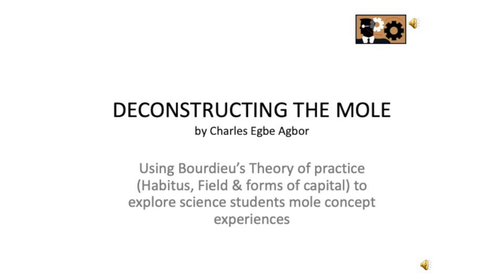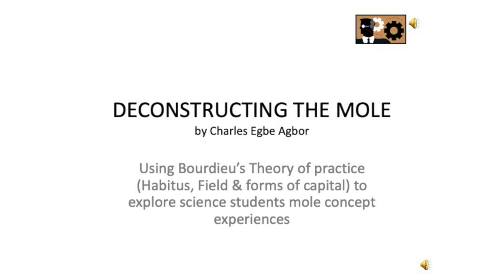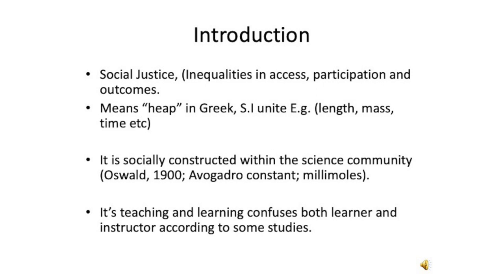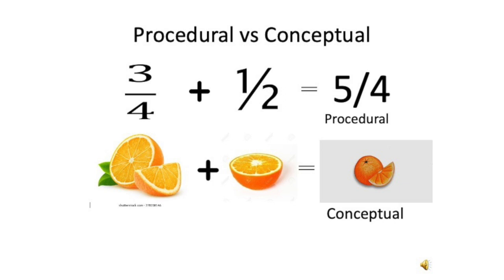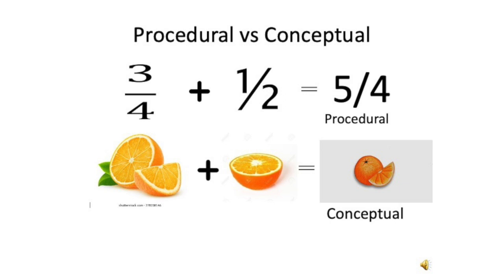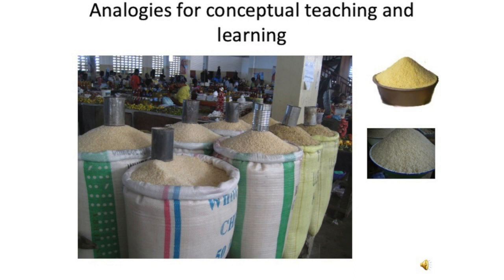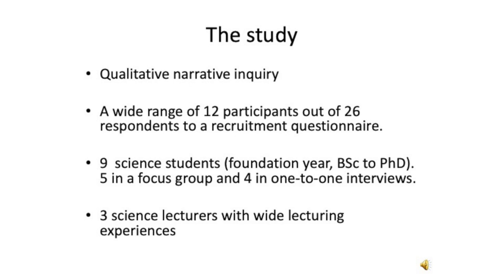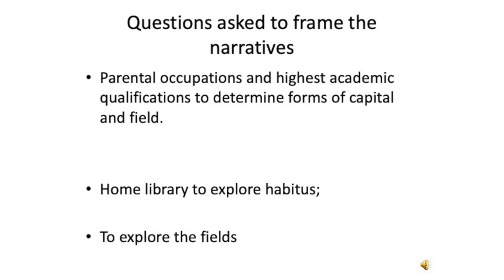The socio-cultural aspects of the Mole Concept as experienced by science students: Charles E Agbor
Deconstructing the mole using sociological filters to explore science students’ mole concept experiences Charles Egbe. Agbor

Abstract:
The mole is an SI (Système International d’Unités) unit of measurement not different from the other SI units like the meter (m) which measures Length, the kilogram (kg) which measures Mass, Time measured in seconds (s) etc. But the mole as a unit of measurement does not render itself easy for comprehension or interpretation, as it confuses both learners and instructors according to some studies. It has therefore attracted a lot of research.
Some of the difficulties associated with the teaching and learning of the mole has created structural inequalities not only in the access of science in general, but also in participation and outcomes as well. These inequalities are more visible with students from low socio-economic backgrounds.
This study is aimed at deconstructing the mole, to highlight some of the difficulties already uncovered by other studies and to provide a remedy for the persistent inequalities.
Other studies have relied on scientific inquiry of the positivist paradigm, using quantitative methodology; this research takes a different approach, by using narrative inquiry which is a qualitative methodology of the interpretive paradigm. The mole is a scientific concept, but the teaching and learning is done socially as education is a social phenomenon.
The research explores the role of sociological factors that shapes science students experiences of the mole concept, which is a well-researched concept that provides an important link between theoretical /abstract and practical science.
The mole concept is socially constructed within the science community, as the chemist define it as ‘the amount of substance equivalent to twelve grams of carbon12, while the physicists would be more interested in the number of particles in a mole by applying a mathematical constant (Avogadro constant), with yet the pharmaceutical and healthcare scientists will be interested in millimoles (one thousandths of a mole) as they deal with very minute quantities of substances.
Twenty-five students from London metropolitan university responded to the questionnaire, which was used as a recruitment tool due to covid-19 restrictions, of which nine took part (5 in a focus group and 4 one-to-one) in narrative interviews used to capture their experiences.  The students range from foundation in science to PhD in pharmacology. Three lecturers (all academic doctors) with varying mole concept teaching experiences, one has done post-doctoral work at Manchester and Oxford universities as a chemistry lecturer and another had 30 years of Open university previous chemistry teaching experiences), also took part in one-to-one interviews, to explore the Bourdieusian field.
These narrative interviews were designed to explore Bourdieusian factors of habitus, field and forms of capital and will be analysed as such. The questions explored their conceptual / procedural mole concept experiences as well as the Bourdieusian factors.

This presentation is a part of London Met Student and Staff Research Conference 2021: Negotiating a Changed World